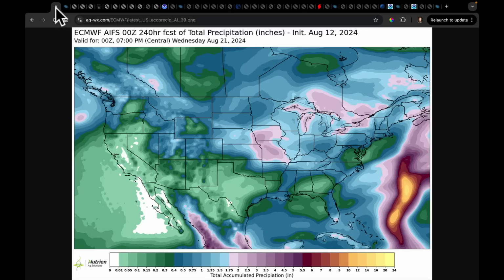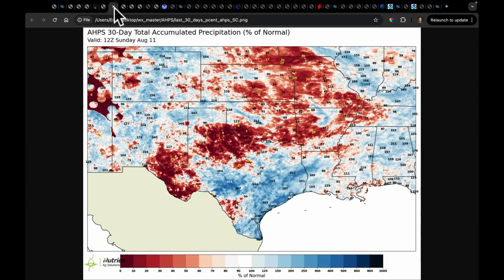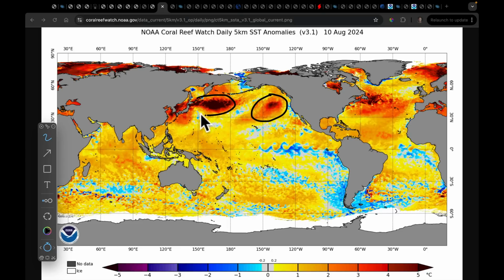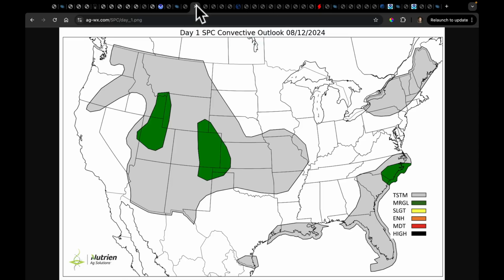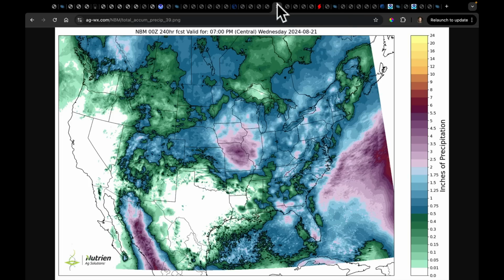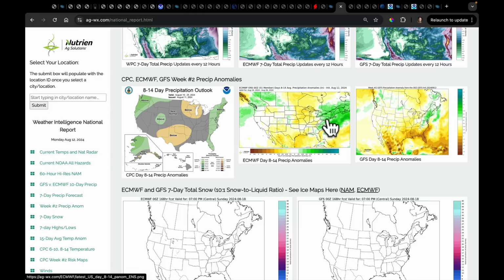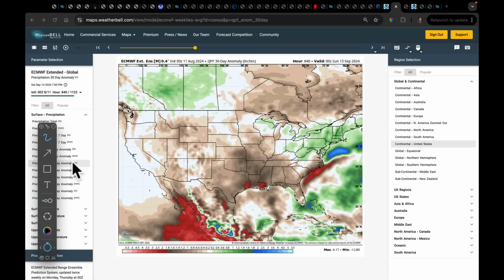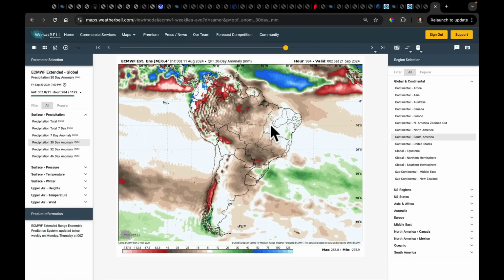Aug 12, 2024: AI Forecast Showing Good Skill | PTC #5 = Fish Storm | Hot in Texas but Cool Midwest..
... but Cool in Midwest and along the Coasts | Watching Late August for Increased Tropical Activity | Update on South America (Still very dry)